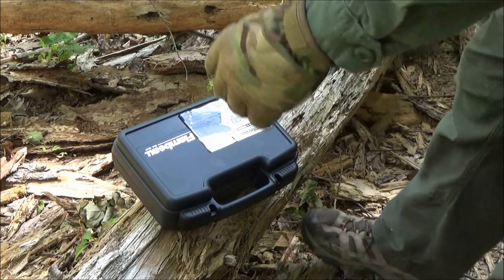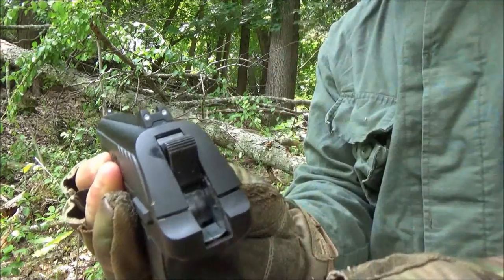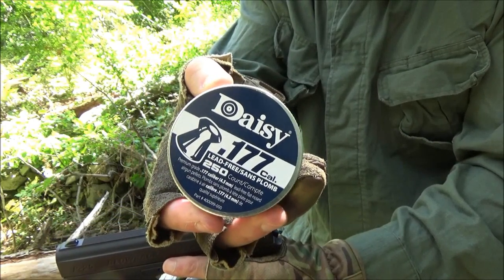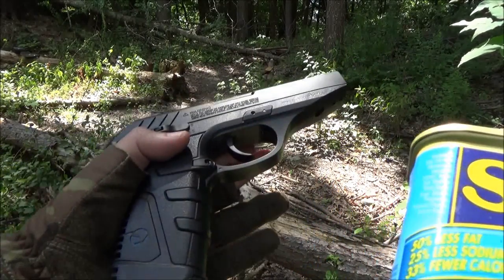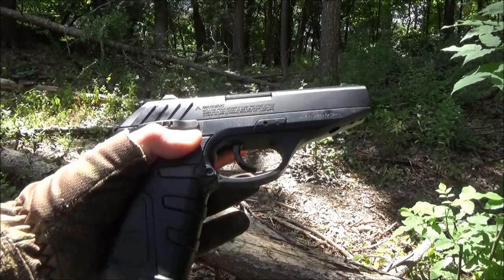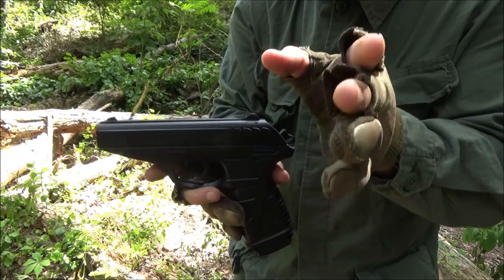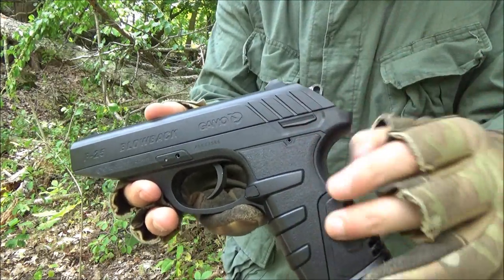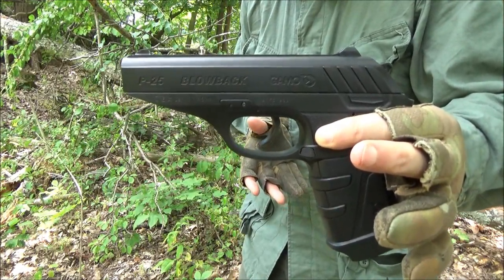Gamo P-25 Pellet Pistol Review (450FPS), Rifled Barrel, Blowback, .177 Cal)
GAMO PELLET GUNS